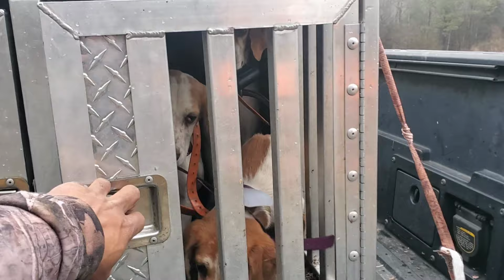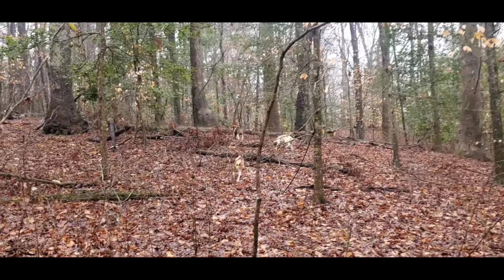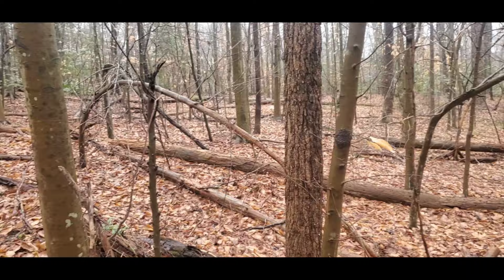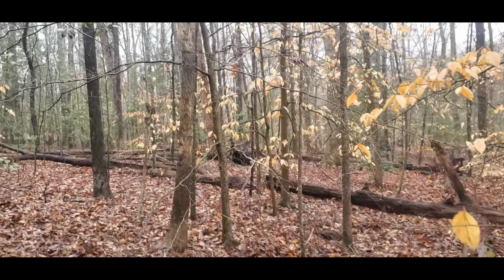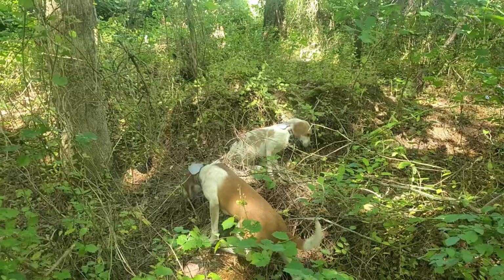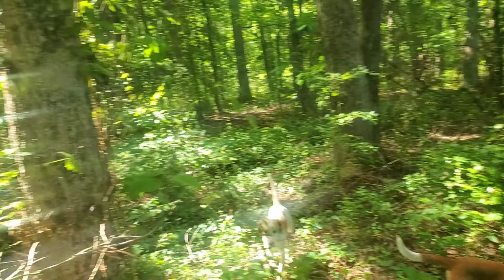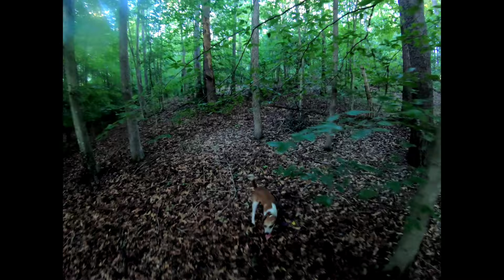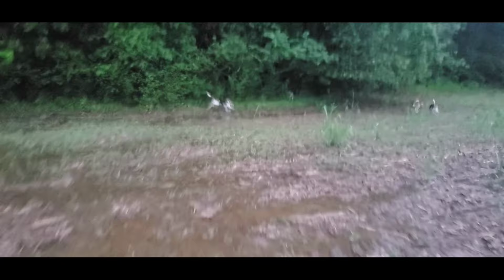How I/ How to train an break deer pups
The purpose of this video is to show how I train an break my deer pups.